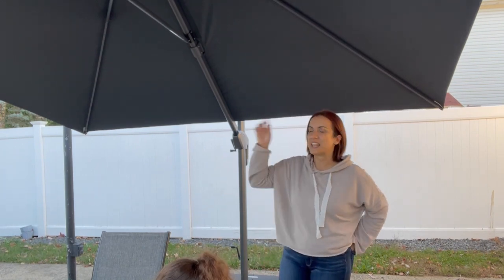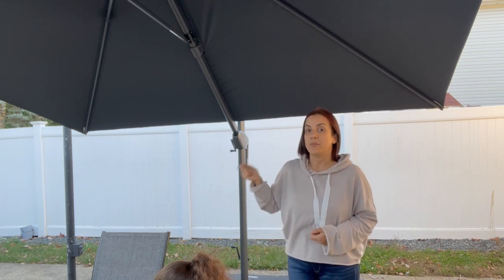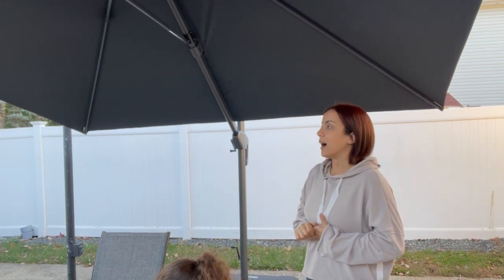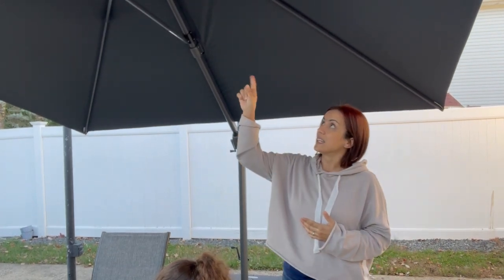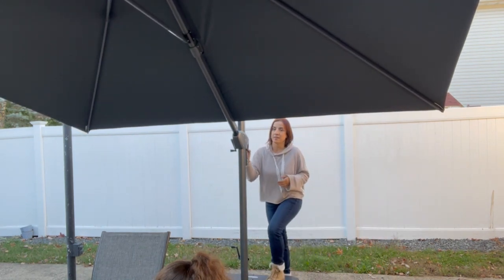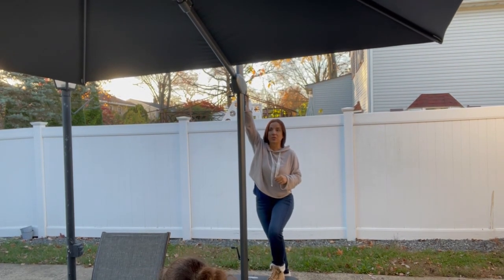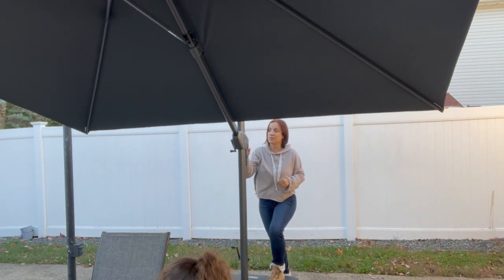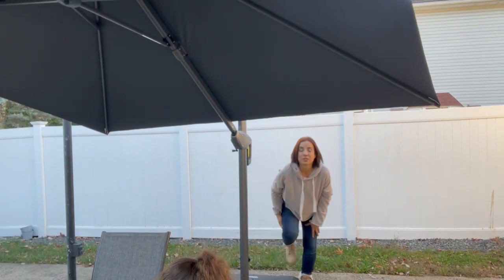Courtyard Retreat: Experience the Ease and Quality with Our Top-notch Patio Umbrella! 🏡🌈🌟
This sunshade is not only the ideal choice for summer days but also the perfect companion for your courtyard. Its high-quality design ensures comfortable shade under the scorching sun and protects you from rain showers. The easy-to-operate opening and folding mechanism make it convenient at all times. Whether you're enjoying outdoor gatherings, reading a good book, or simply basking in the sunlight, this umbrella will become an indispensable part of your courtyard life. Choose our umbrella to bring all-day comfort to your courtyard! purpleleafshop.com